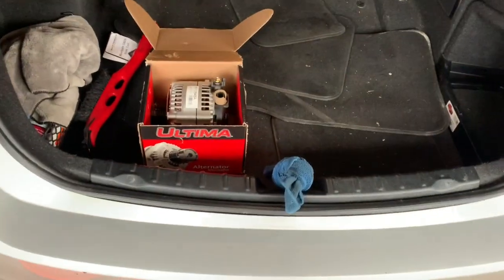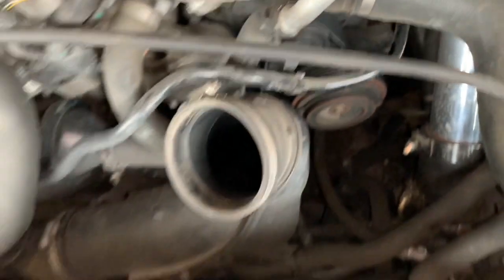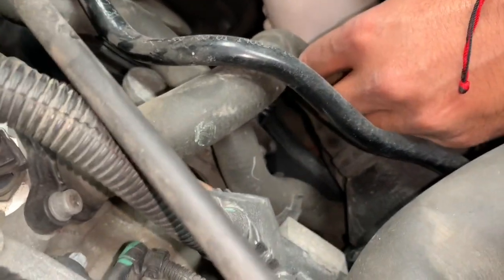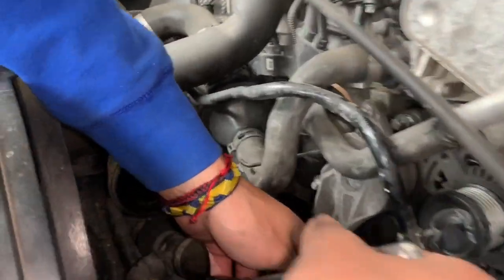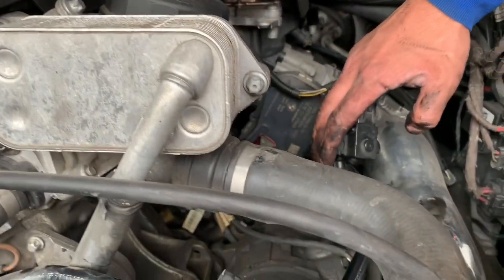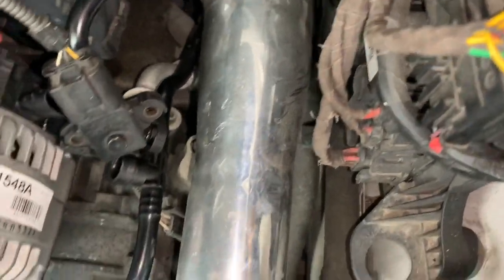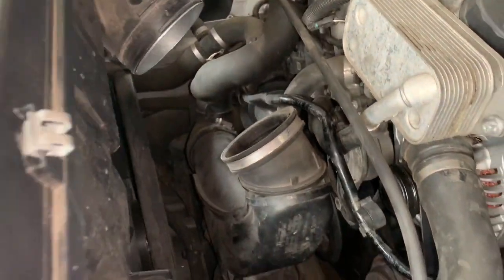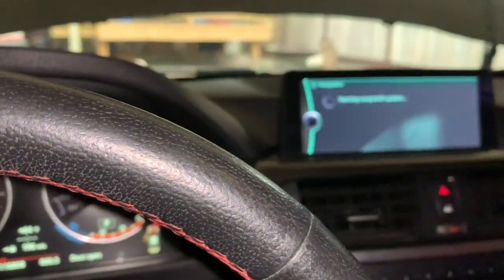Bmw N20 Alternator Replacement/Install On 228i/328i/428i/528i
Took a video of me replacing the alternator on my car since there isnt any good videos of it on youtube. Hopefully this helps and makes you guy save money.